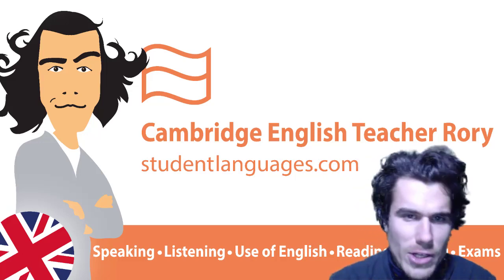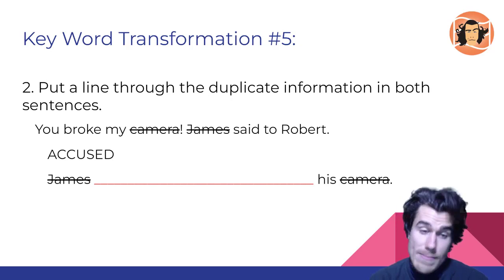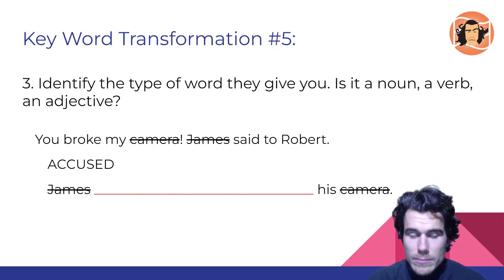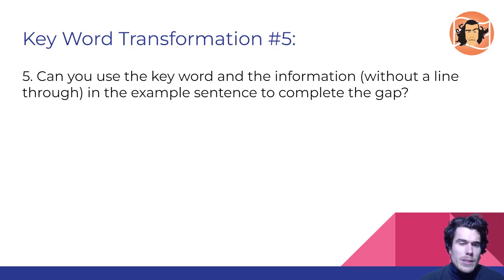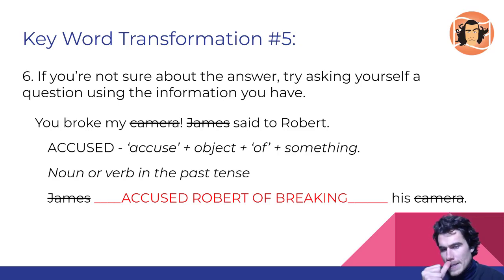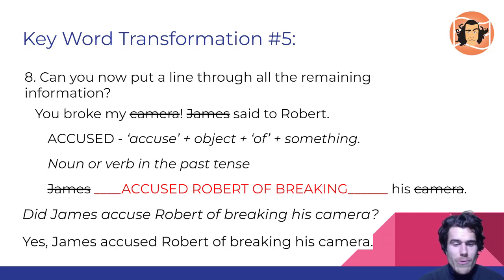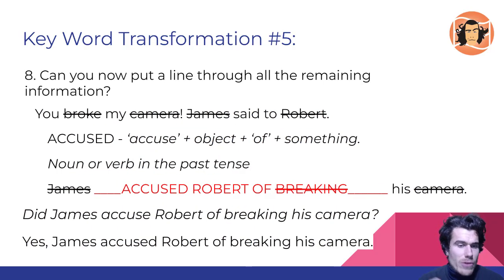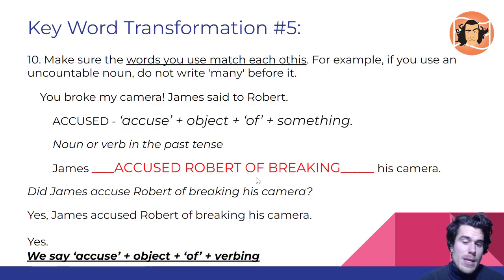Key Word Transformation 5 - C1 Advanced: CAE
In this video you will learn some advanced English vocabulary using the following structure:

Subject + Verb + Object + Preposition + Verbing

This is a Key Word Transformation exercise, which you will encounter in the B2 First and C1 Advanced exams.